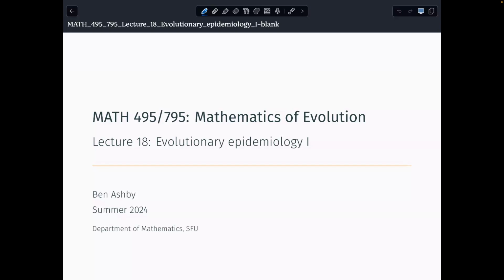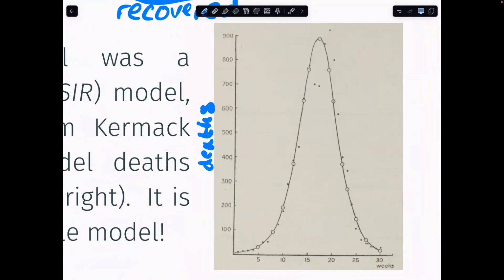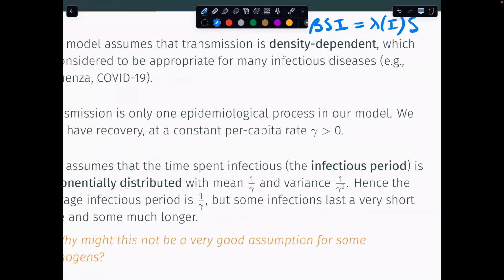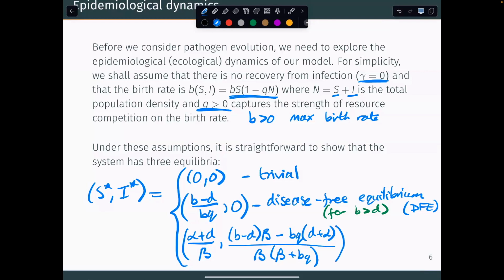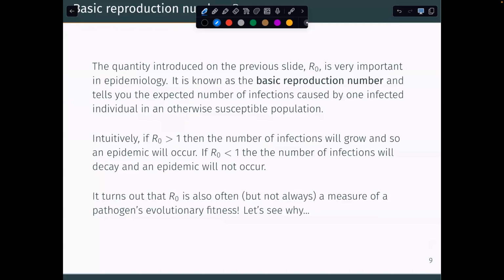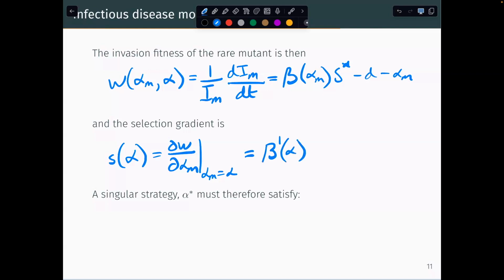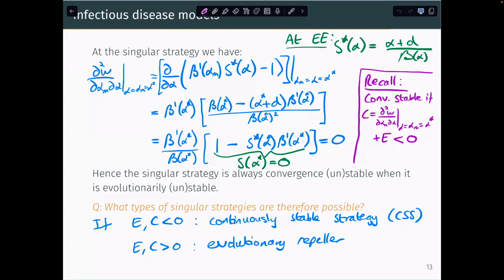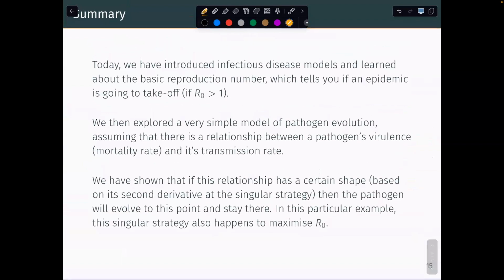MATH 495/795 - Lecture 18 - Evolutionary epidemiology I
Compartmental models of infectious diseases. Basic reproduction number, R0. Evolution of virulence.